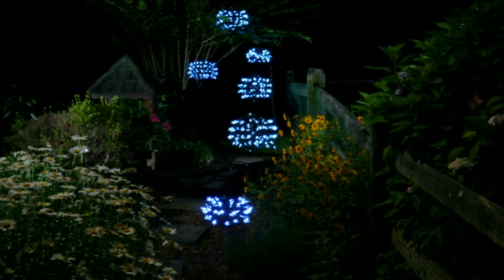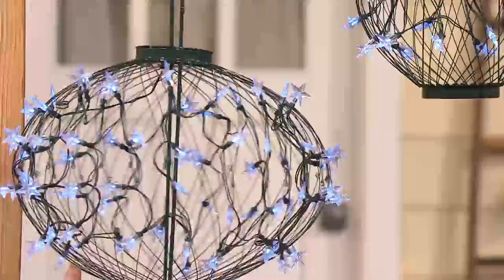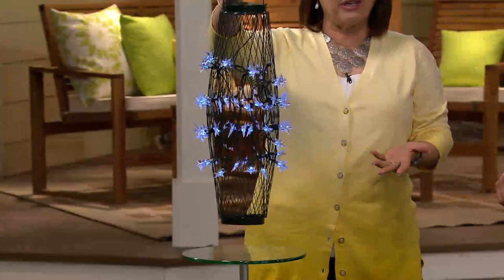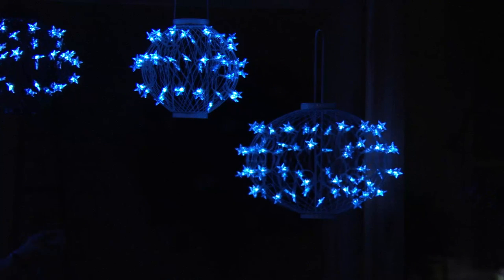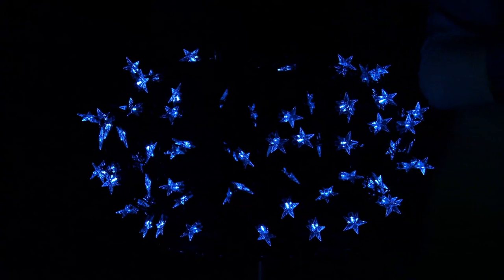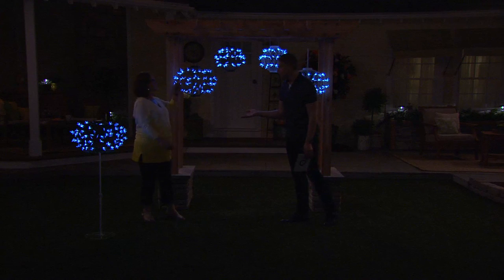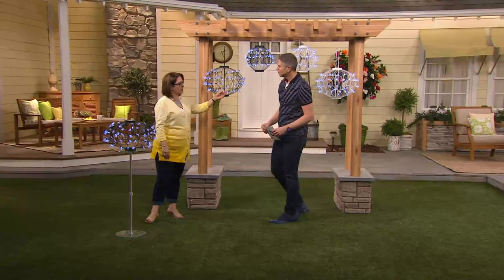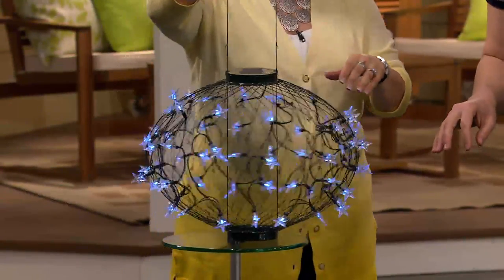Plow & Hearth Large Adjustable Solar Star LED Lantern with Alberti Popaj